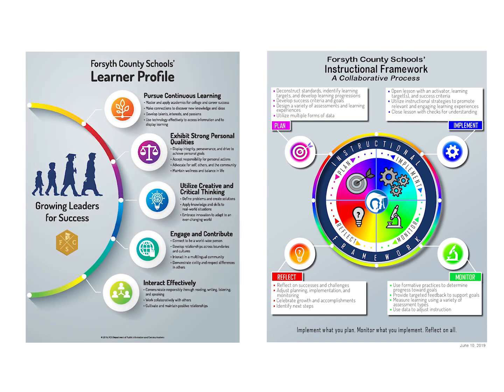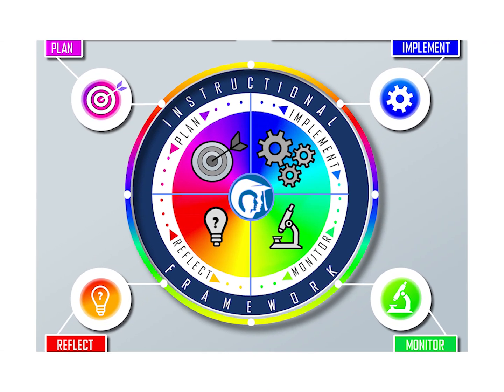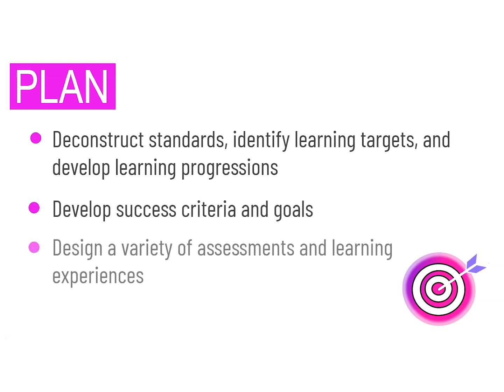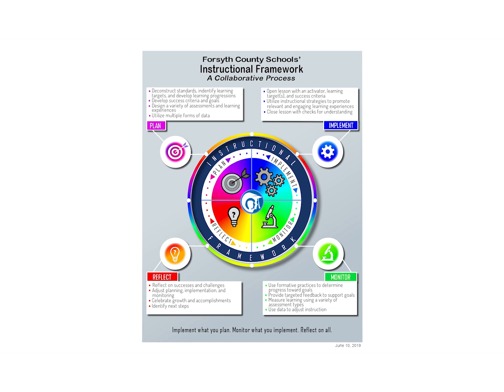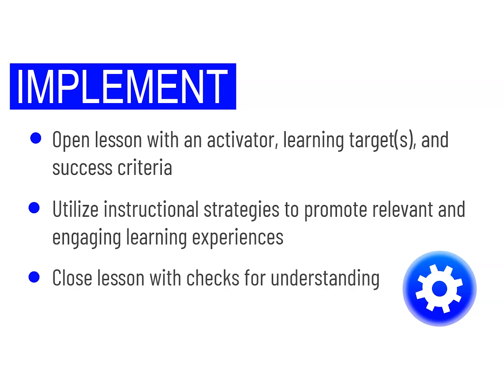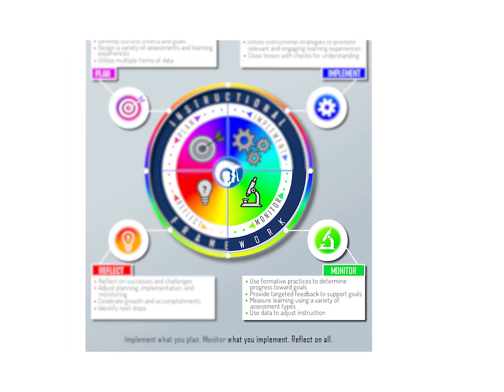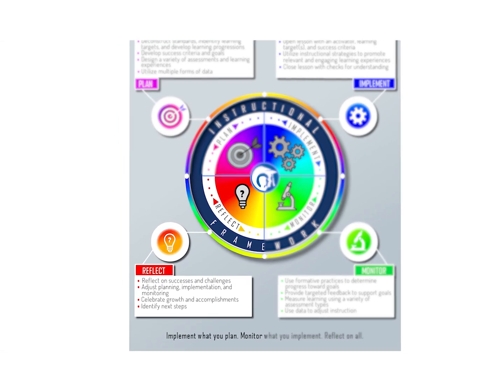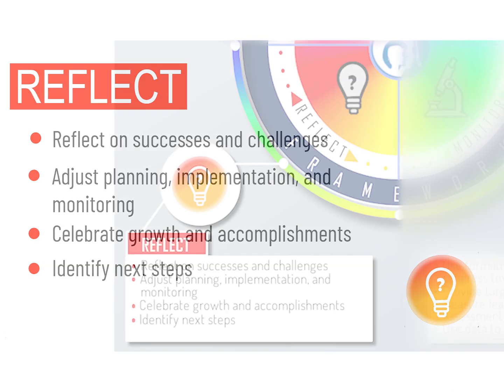T&L Instructional Framework 7-23